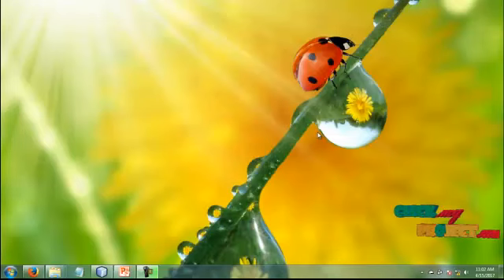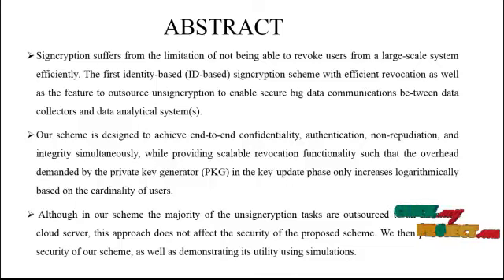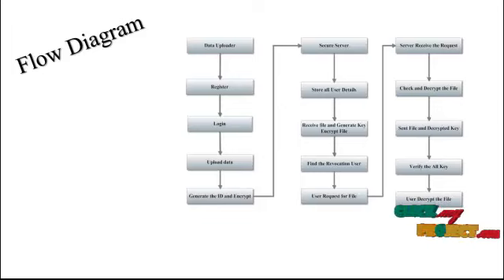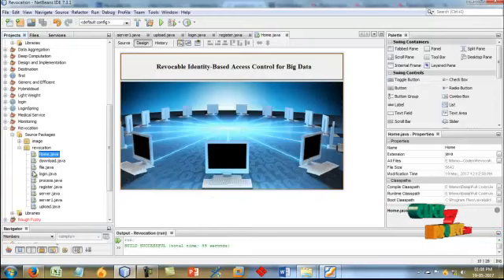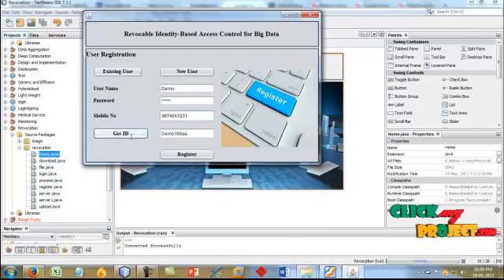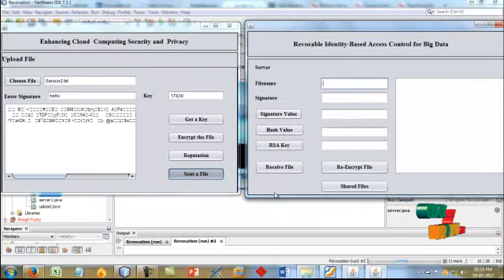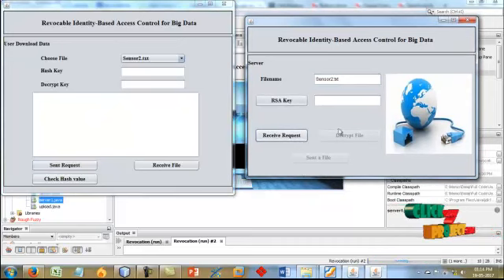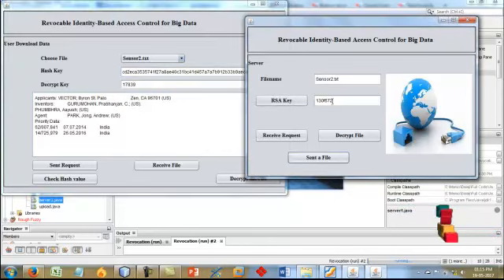Revocable Identity-Based Access Control for Big Data with Verifiable Outsourced Computing